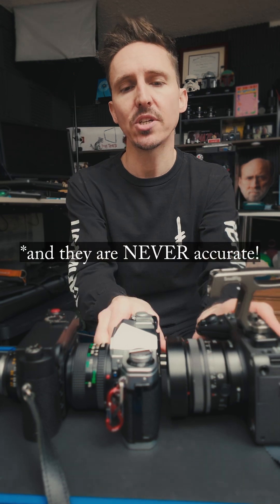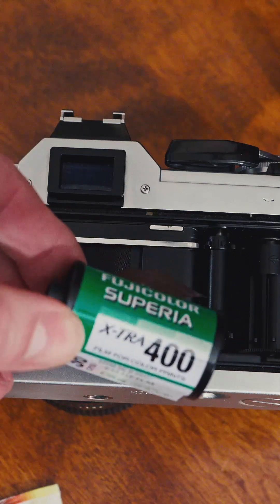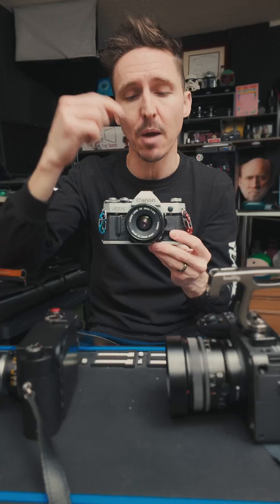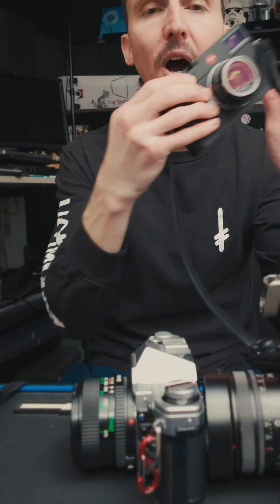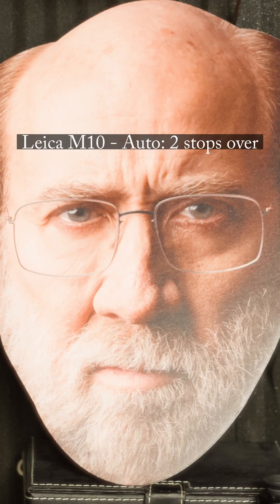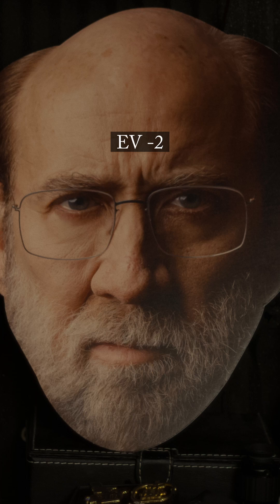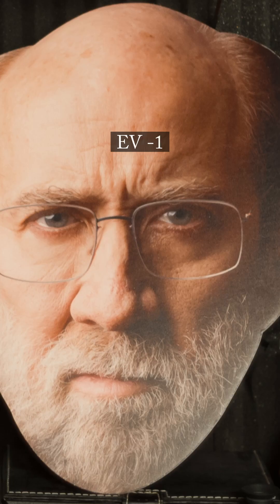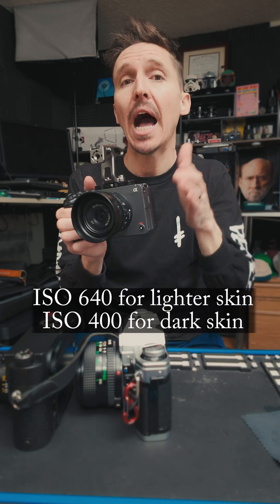Camera Metering Explained - Exposing for Skin Tones!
How to master your camera! Master your camera in one minute. | Camera Basics | Camera basics for videography | Camera basics for photography | photography basics | camera techniques to get better results | understanding cameras for beginners | master your camera | own your camera sensor | how to use a camera | cameras for beginners | photography tricks with camera | basics of camera | basics of photography | understanding camera basics | camera shooting techniques | how to set your camera to take good pictures | photography 101 | for beginners | camera metering modes explained | camera settings for videography | how to make your camera better quality | how to make your video camera better quality | EXPOSURE COMPENSATION DEMYSTIFIED!